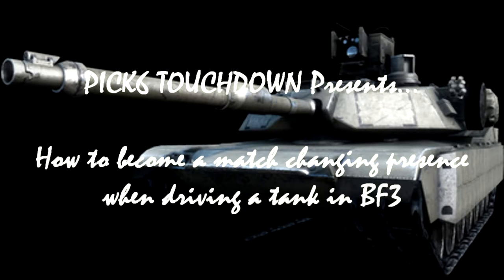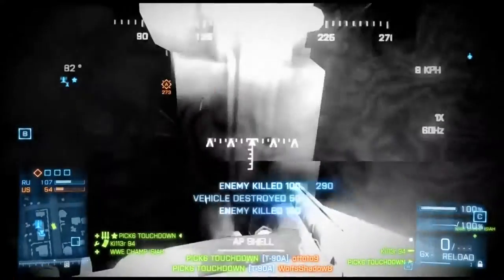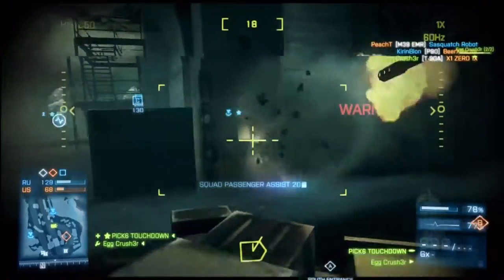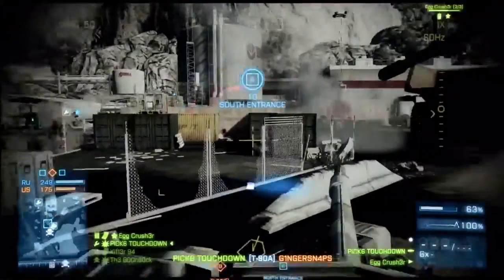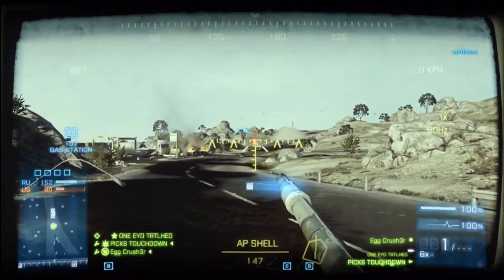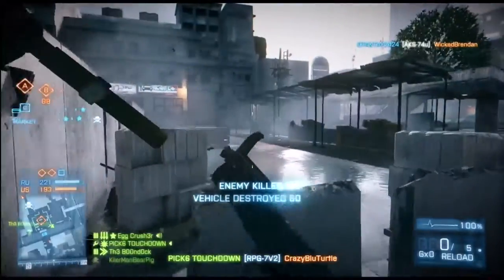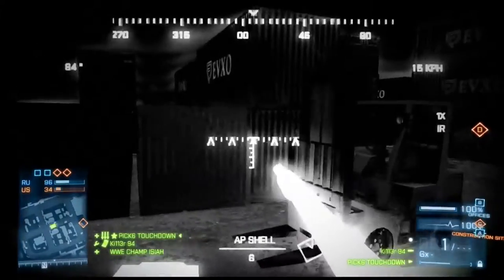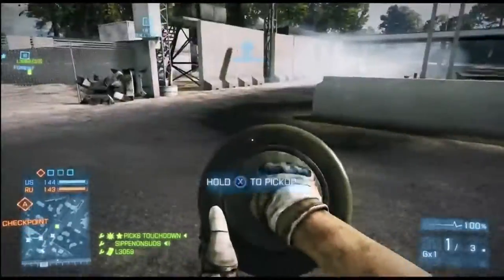Battlefield 3- Tank Tutorial. Everything You Need to Know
As usual, everything you need to know about becoming a better tank driver and player is covered here. If you are new or experienced, you'll learn something.